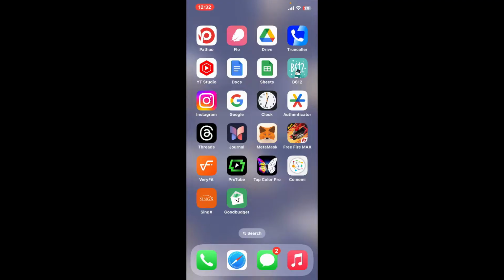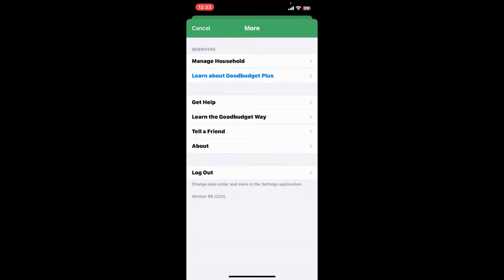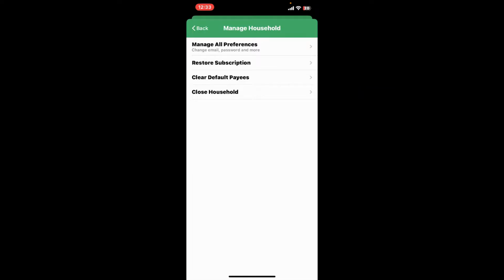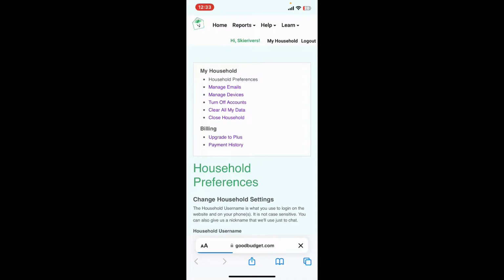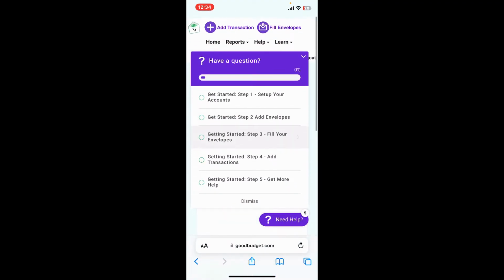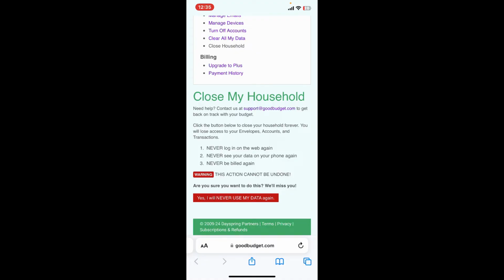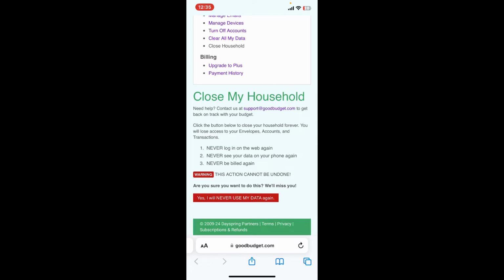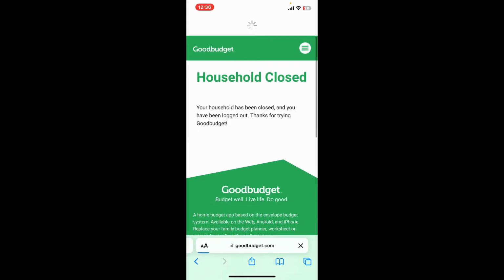How To Delete GoodBudget Account? Close GoodBudget Account 2024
Discover the simple process of deleting your GoodBudget account with our easy-to-follow tutorial. If you're ready to part ways with your budgeting tool, we'll guide you through the steps to Close your account.